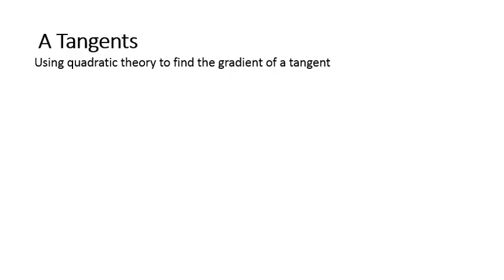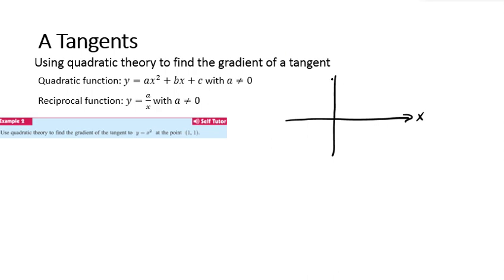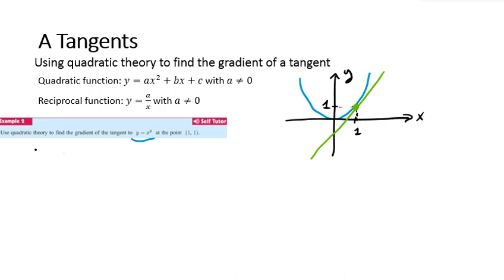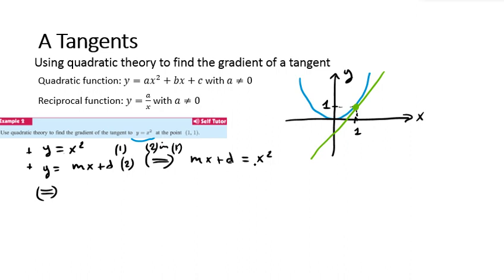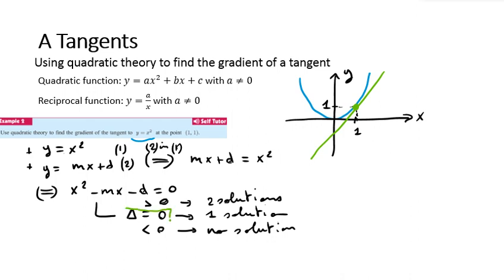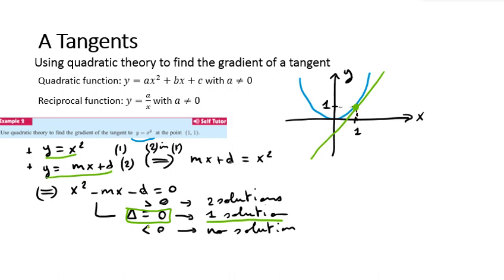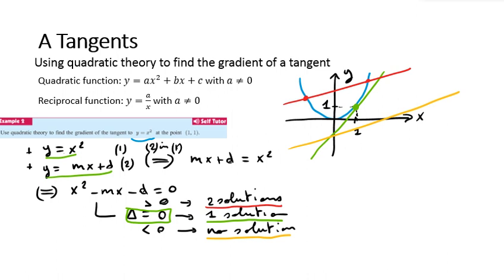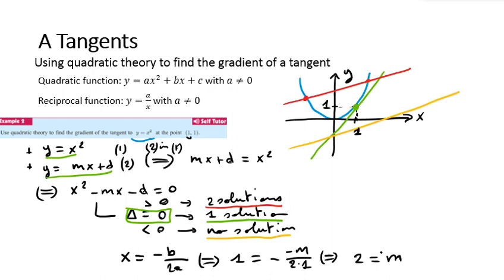2 Tangent algebraically